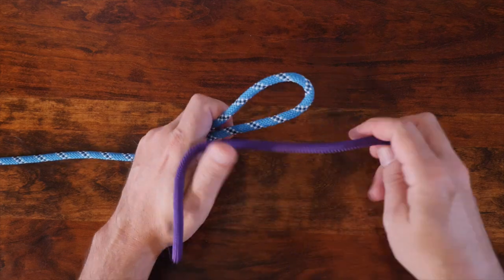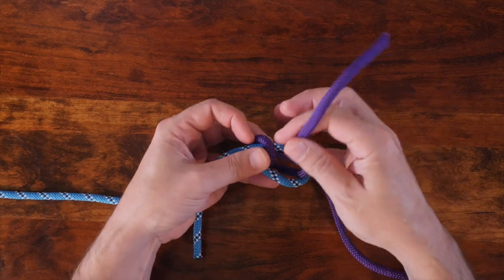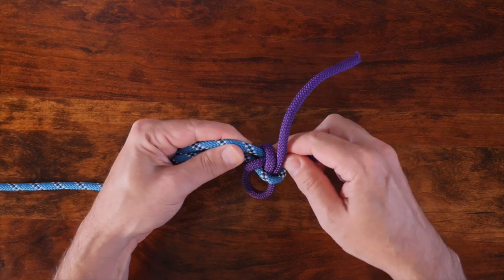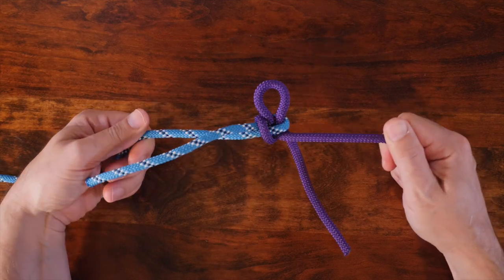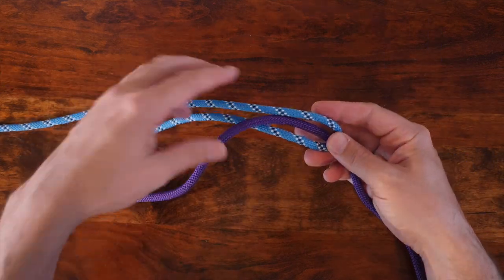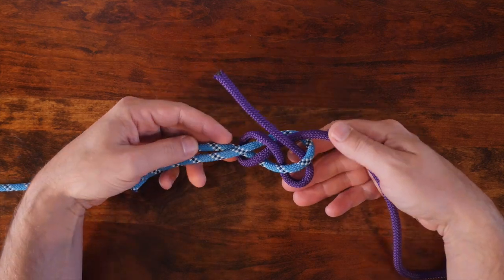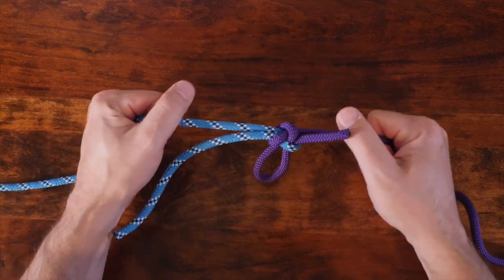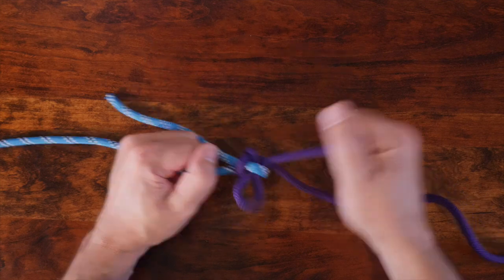How to Tie the Lapp Knot in 60 SECONDS!! | How to Tie Two Ropes Together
How to tie two ropes together with the Lapp Knot.

The Lapp Knot is a useful way to tie two ropes together. It's appearance is similar to a sheet bend, however the Lap knot comes equipped with a slip knot for easy untying.

Found this video useful or entertaining? Thank me by buying me a coffee

My Links

3/8” Braided Rope (Lightweight Strong Versatile Rope for Camping, Survival, Knot Tying)

4 Piece Stainless Pot Set
Folding Bow Saw